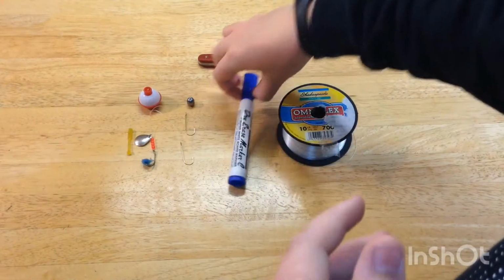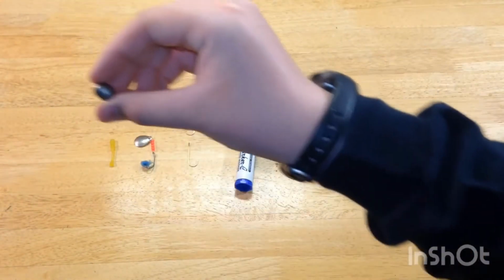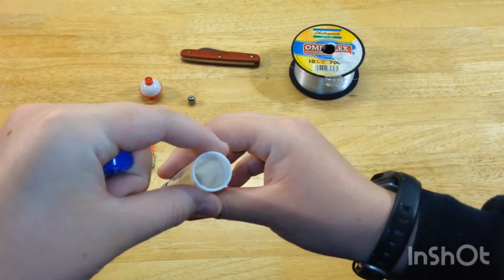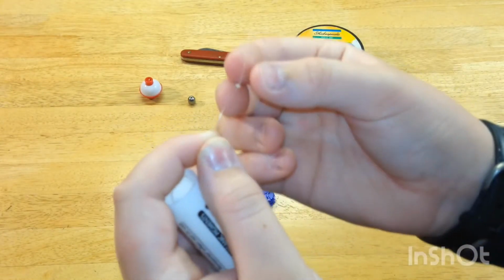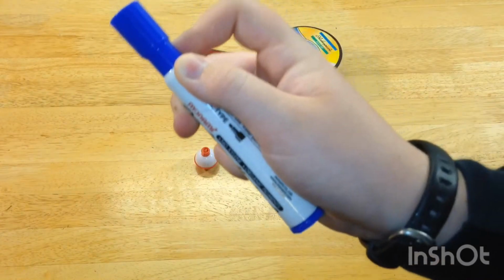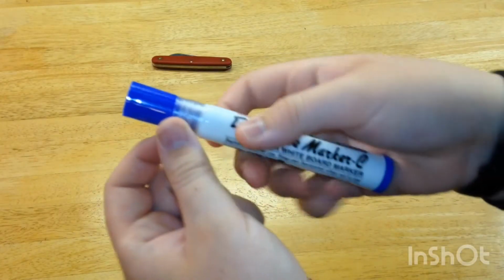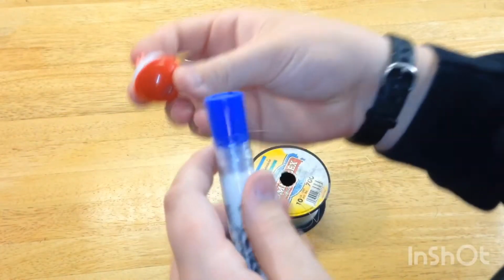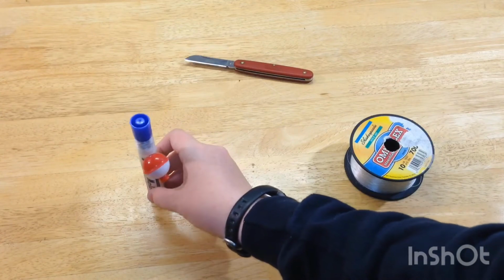Diy survival fishing kit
Hi guys hope you are having a good day and staying healthy. Please tell me what you would like to see in the future.

Hopup name: Sam c